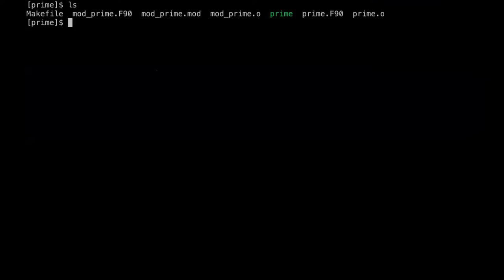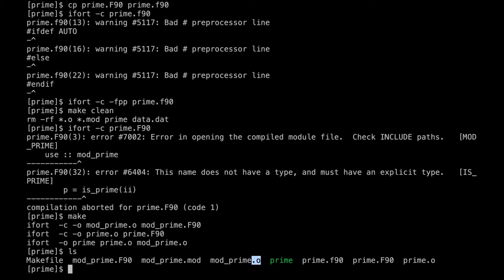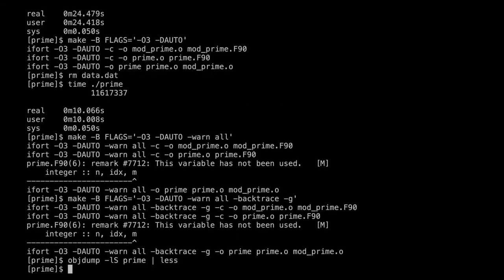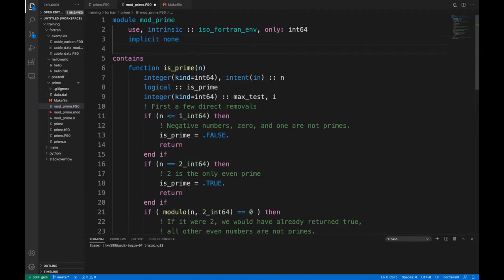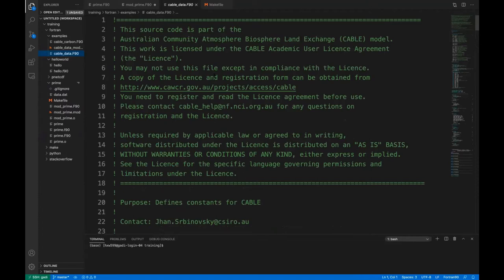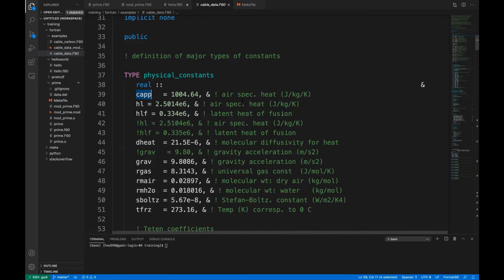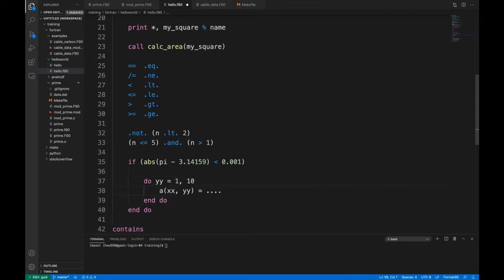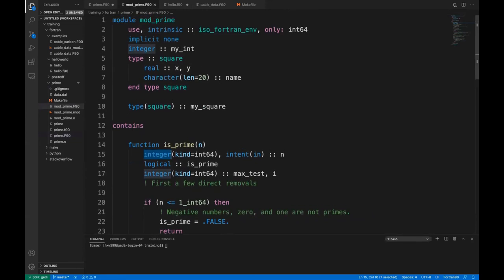Fortran Part 2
Holger Wolff (CLEX CMS) continues the introduction into Fortran.

If you want to follow along, you can download the code sample